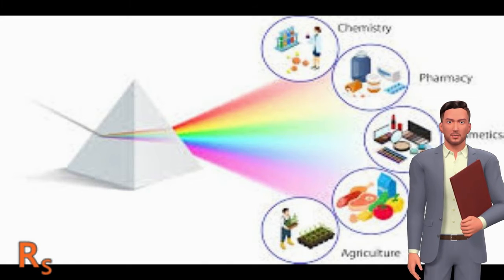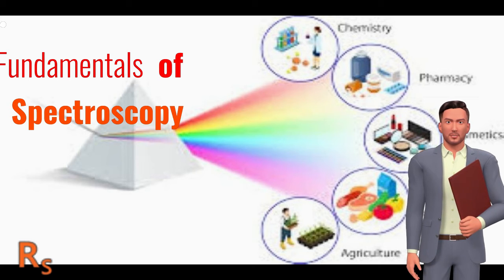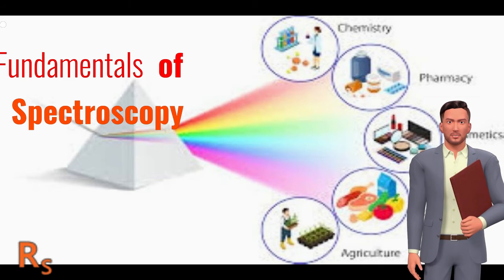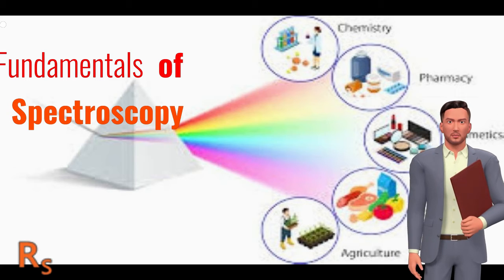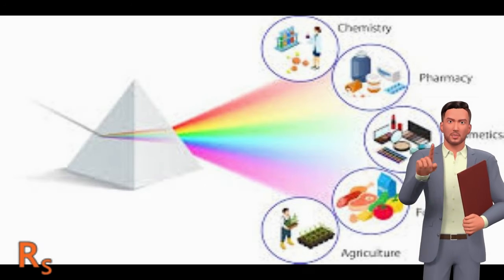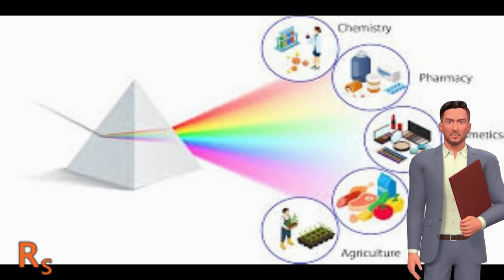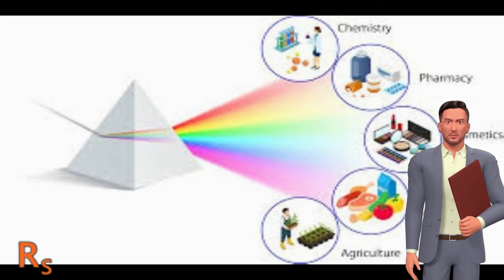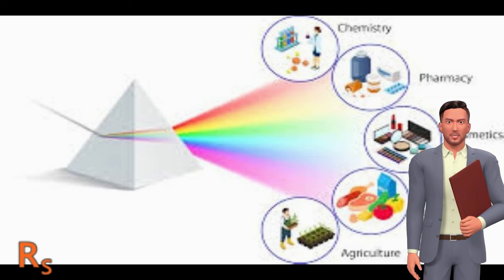Fundamentals of Spectroscopy the complete guide